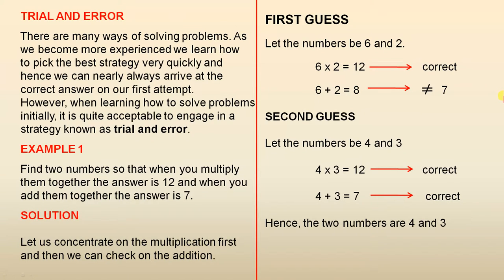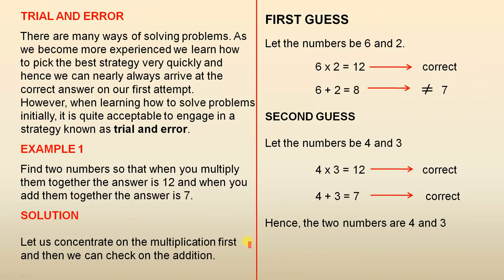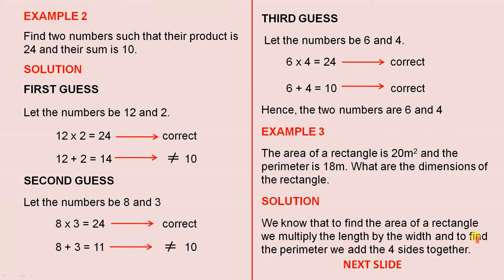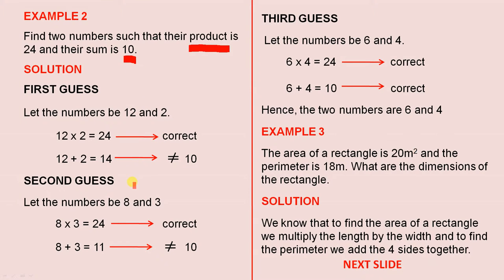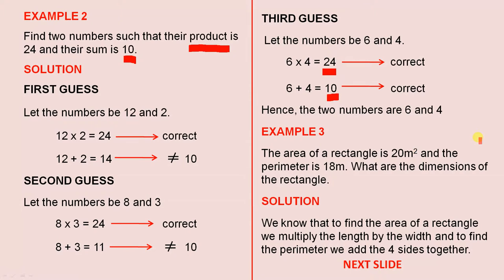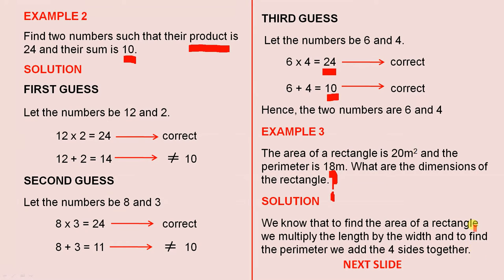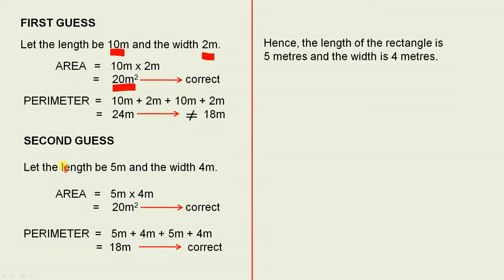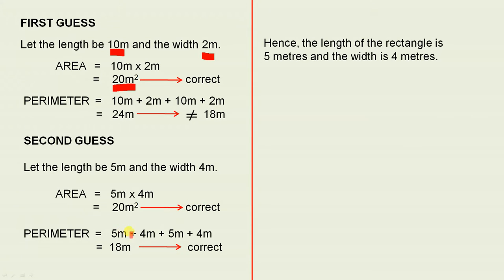Problem Solving - Part 3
This video looks at problem solving and shows how we can use the trial and error strategy to solve some problems.